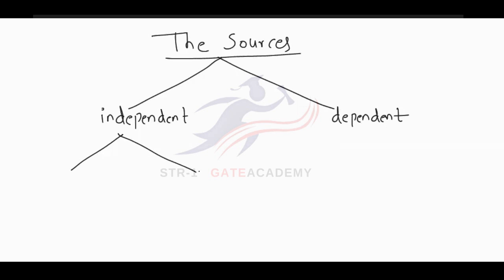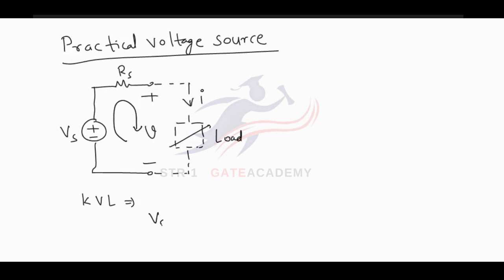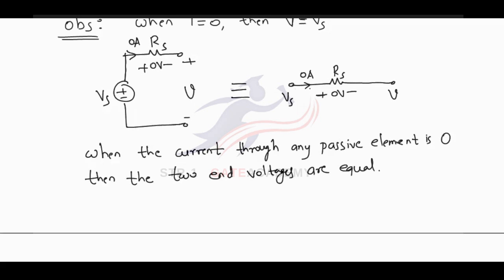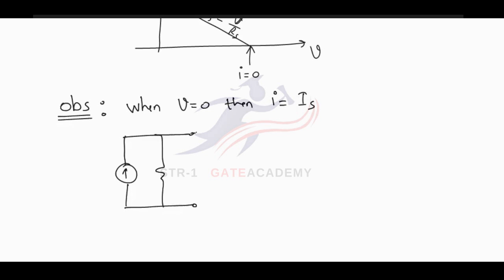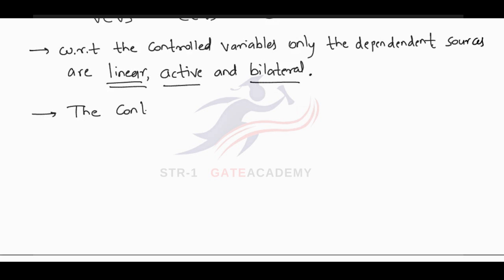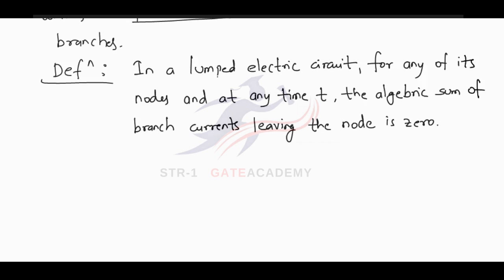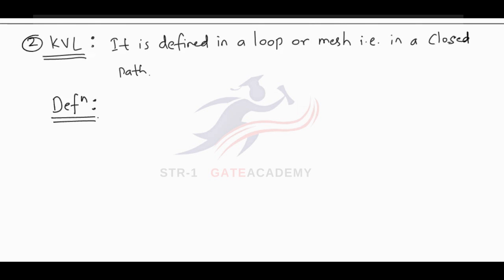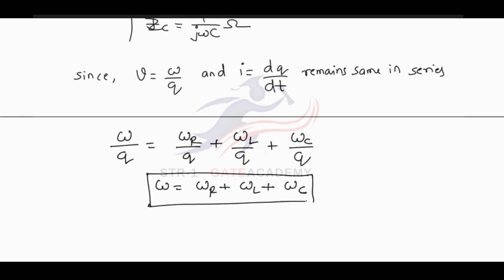LEC-2 NETWORK PART-2